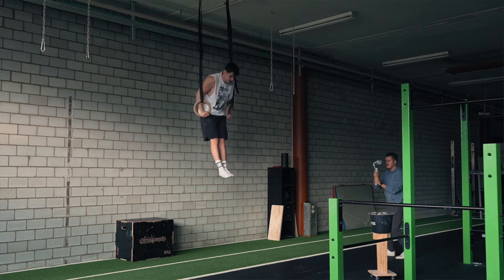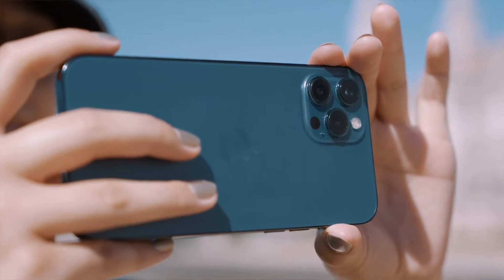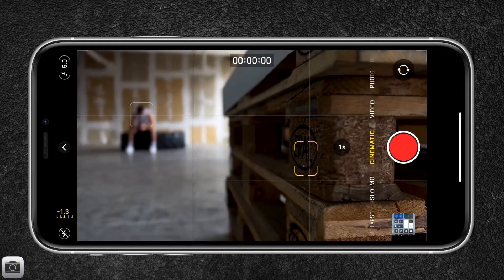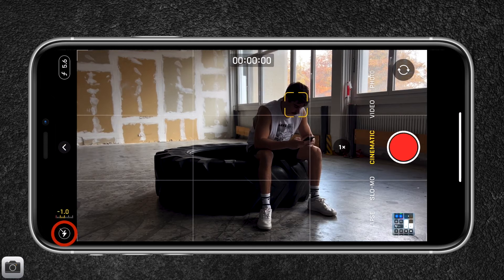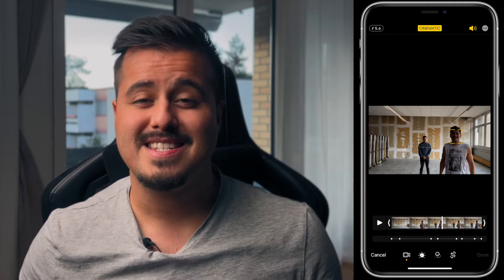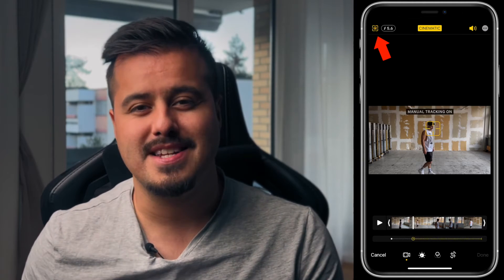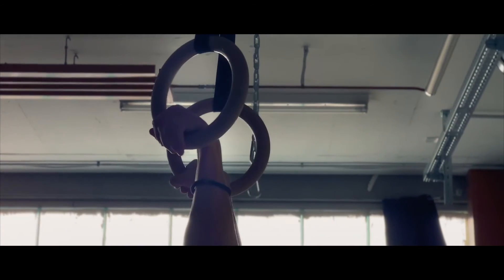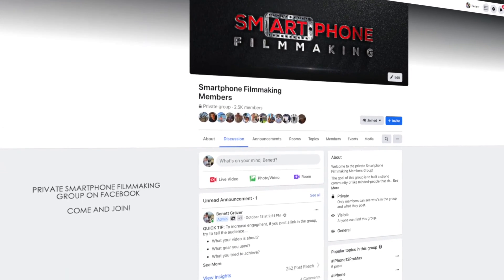iPhone 13 Pro Max – How to film and edit in Cinematic Mode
The author of this video is a person who knows technology very well.